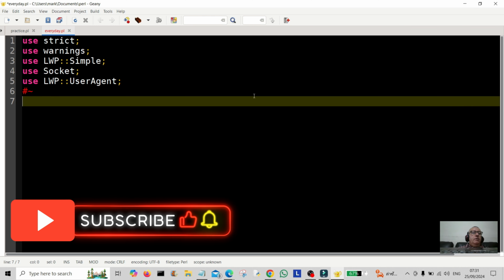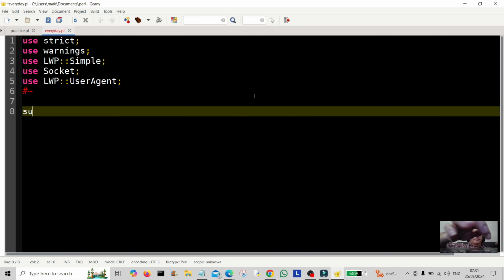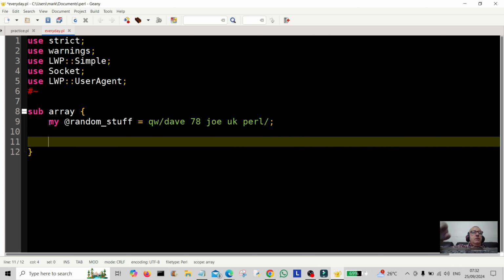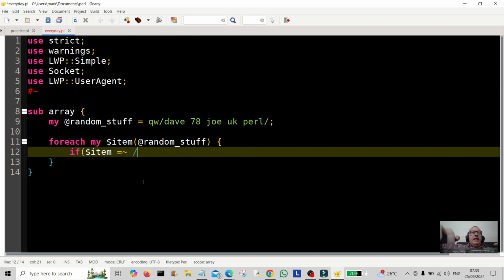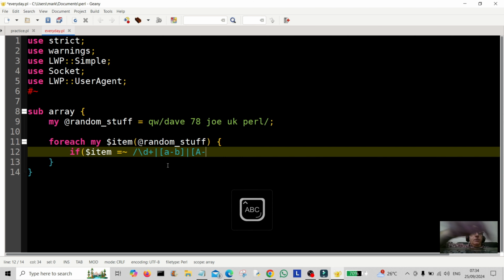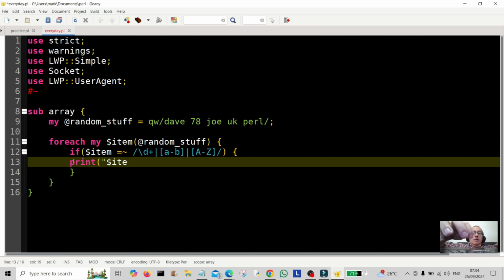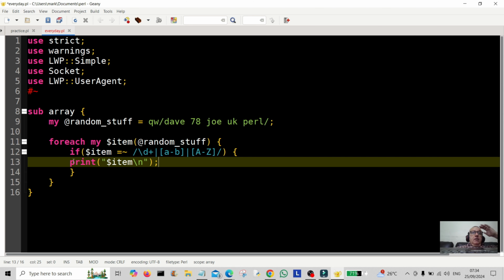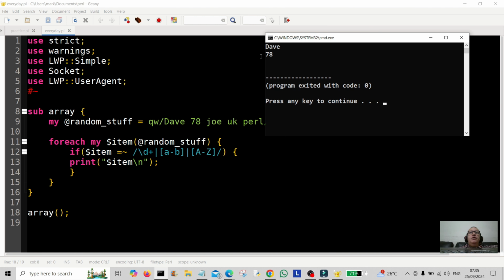Perl Regex: Match Numbers Upper Case & Lower Case A-B Range 2024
In this beginner’s Programming tutorial, you’ll discover how to match both numbers and letters in a Perl array using regular expressions (regex). We’ll walk through the process of identifying numeric and alphabetic patterns using regex like \d+ for matching one or more digits, and [a-z] or [A-Z] for capturing lowercase and uppercase letters. This practical guide will help you effectively search, filter, and manage data in Perl arrays. Whether you’re new to Perl or looking to boost your regex skills, this tutorial offers a simple introduction to using regex for array manipulation.